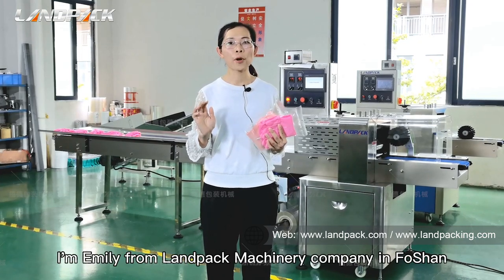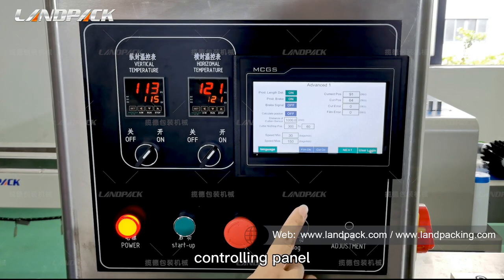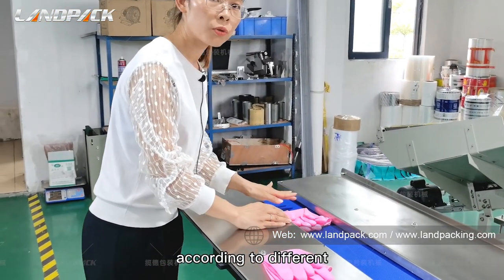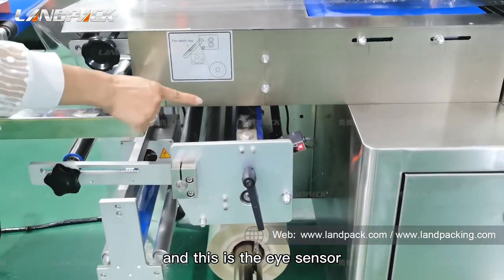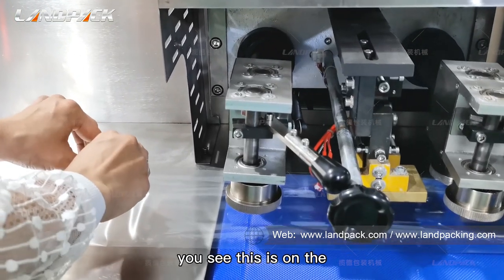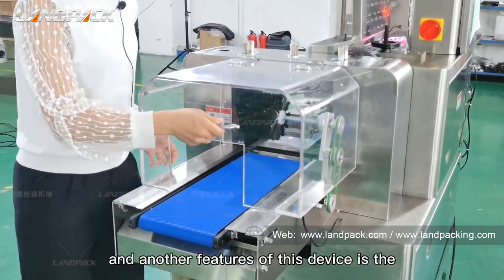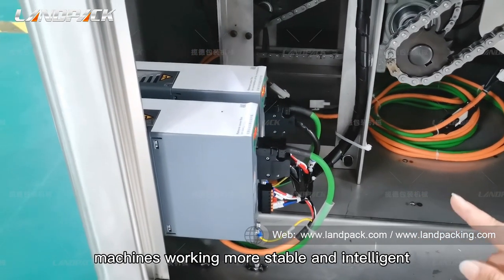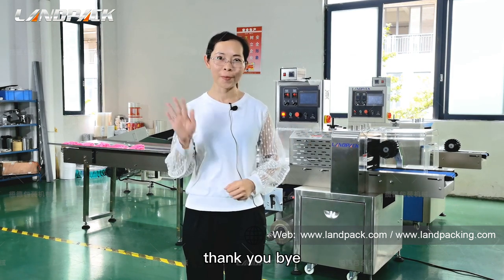Automatic Horizontal Pillow Flow Wrap Packing Machine (Down-Paper) With Double Frequency Control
Application:
Packaging various kinds of regular objects like biscuits, pies , chocolates, bread, instant ,noodles, moon-cakes, drugs, daily applications, industrial parts, paper boxes, tray. Etc.

Details:
Model:LP-250X/ 350X/ 450X/ 600X/ 700X/ 800X/ 900X
Speed:20-230 bags/min
Bag Size: L: 65-700mm; W: 30-400mm
Film width: Max.900mm
Product height: Max.150mm
Film roll diameter:Max.320mm
Packaging rate: 20-230 bags/min

Features:
1. Three servo motor control, Bag length can be set and cut in one step,saving time and film.
 2. Interface features easy and quick setting and operation;
 3. Self failure diagnosis, clear failure display;
 4. High sensitivity photoelectric eye color tracing, numerical input of cutting sealing position for extra accuracy;
 5. Temperature independent PID control, more suitable for packaging different materials;
 6. Positioned stop function, without sticking knife or wasting film;
 7. Simple driving system, reliable working, convenient maintenance;
 8. All control is realized through software,easy for function adjusting and technical upgrade;

Specification:
Type LP-250X LP-350X LP-450X LP-600X LP-700X LP-800X LP-900x
Film width Max250mm Max350mm Max450mm Max600mm Max700mm Max.800 mm Max.900mm
Bag length 65-190mm or120-280mm 90-220mm or150-330mm 150-450mm 160-500mm 180-600 mm 210-650mm 240-700mm
Bag width  30-110mm  50-160mm 50-180mm 100-280mm 100-330 mm 120-350mm 150-400mm
Product height Max.45mm Max.65mm Max.80mm Max.110mm Max.110 mm Max.130 mm Max.150mm
Film roll diameter  Max.320mm
Packaging rate 40-230 bags/min 40-230 bags/min 40-150Bags/min 20-150 bags/min 20-130 bags/min 20-120bag/min 20-100 bags/min
Machine size （L）3920*（W）670*（H）1320mm （L）3920*（W）670*（H）1320mm (L)4150*(W)820*(H)1450mm (L)4300*(W)920*(H)1460mm (L)4380*(W)980*(L)1480mm (L)4100*(W)1170*(H)1550mm (L)4300*(W)1270*(H)1550mm
Machine quality About 500kg About 550kg About650kg About680kg About720kg About800kg About 850kg
Remarks optional air filling device / optional angle folding
Film material OPP/ PE/ PVC/ OPP/ CPP/ PT/ PE/ KOP/ CPP/ Aluminum Coating Film/ Aluminum Film

Combined Parts:
1. Belt material conveyor
 2. End sealing drag chain
 3. Auxiliary material feeding device
 4. Material cut prevent device
 5. Perforating device
 6. Angle folding device
 7. Date printer
 8. Labeling machine
 9. Thermal transfer code printer
 10. Air charging system
 11. Cutting stop
 12. Prevent empty package